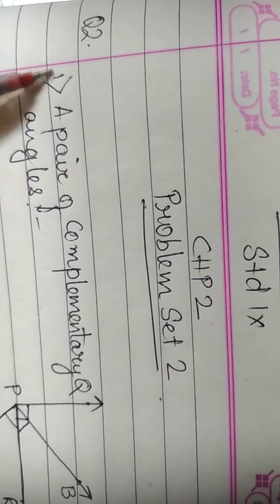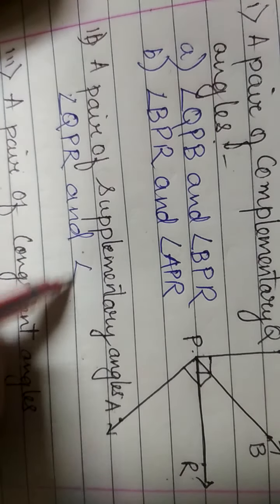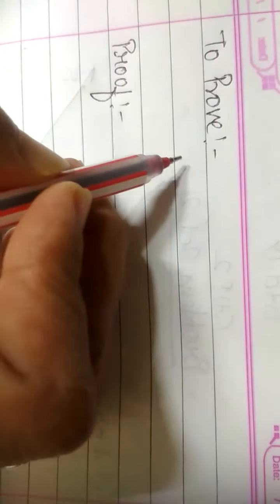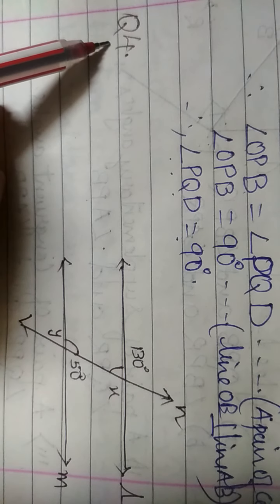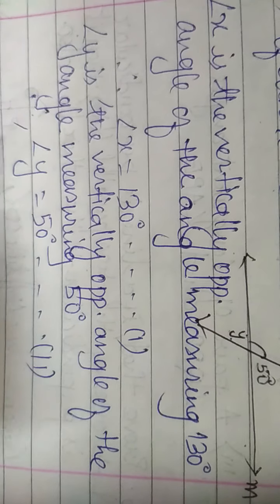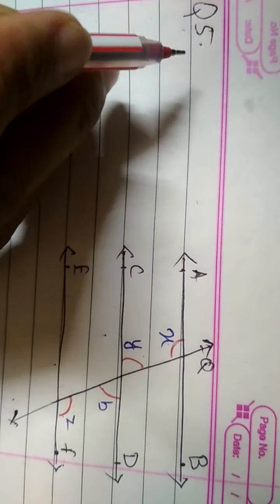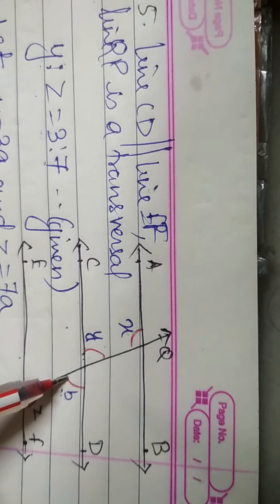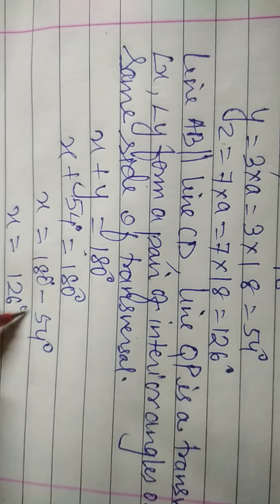STD 9 ll SSC ll Maths 2 ll L 2 ll Problem set 2